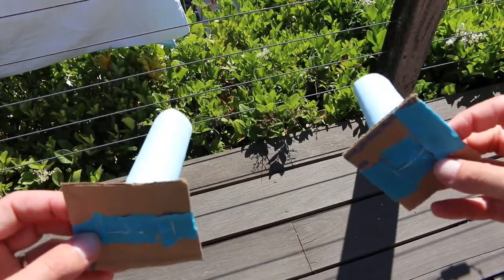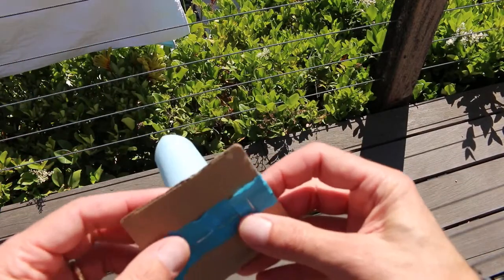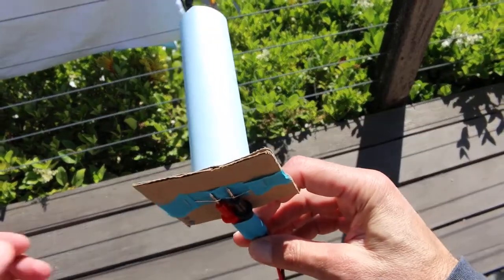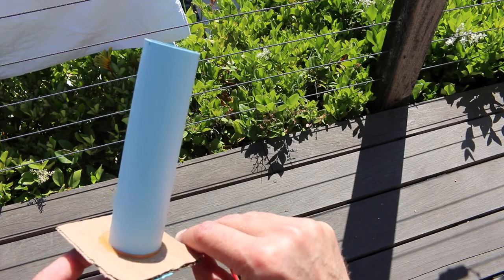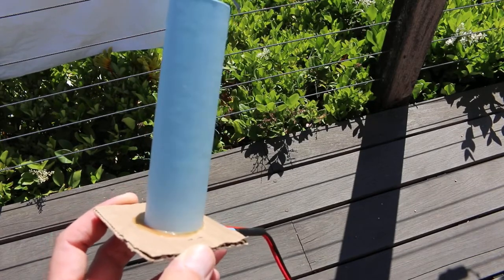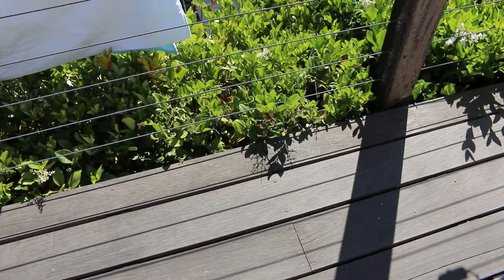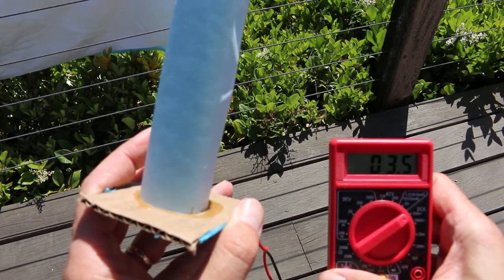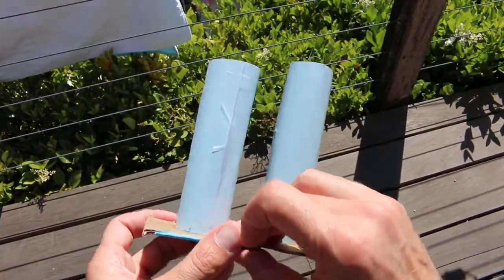LED sun photometry tube usage.